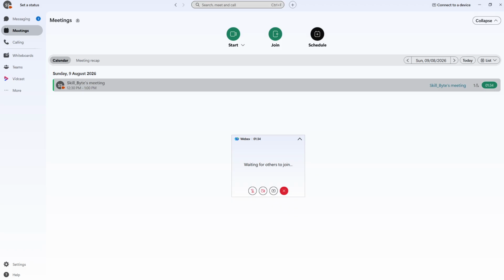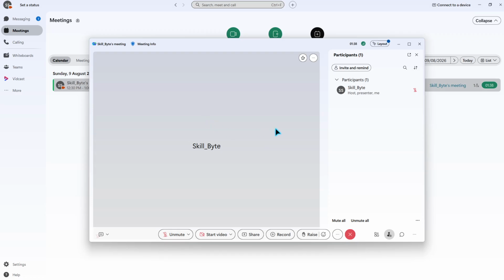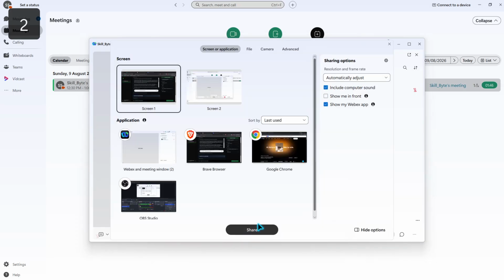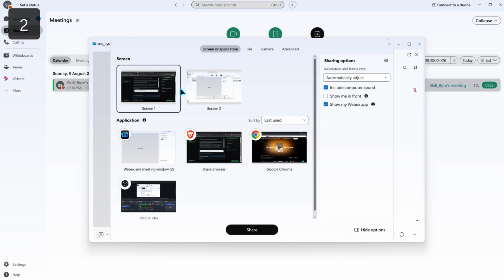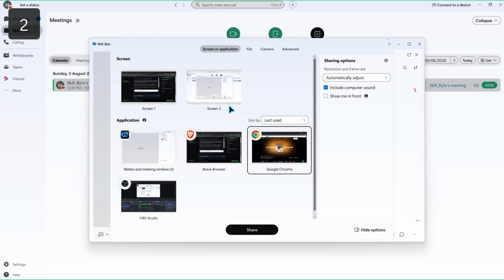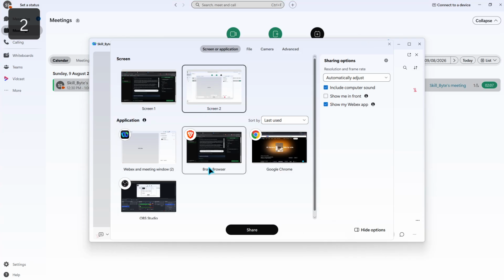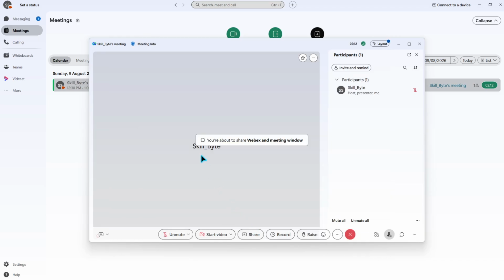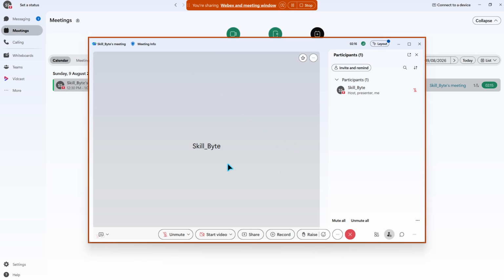How To Share Content On Webex [2026 Guide]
How To Share Content On Webex